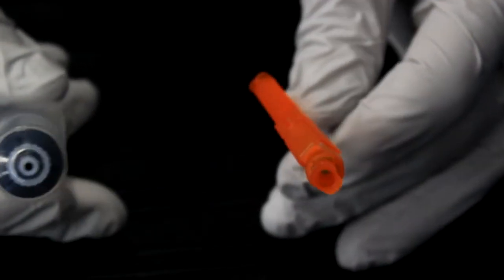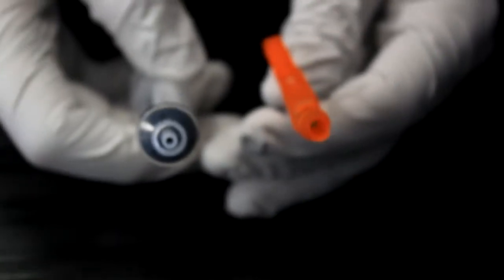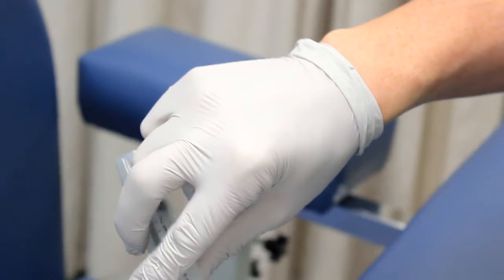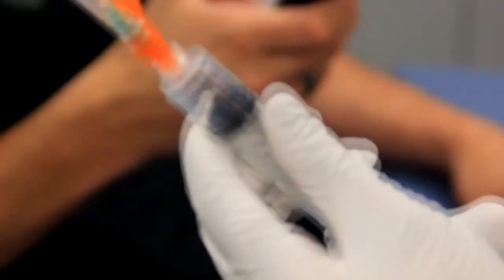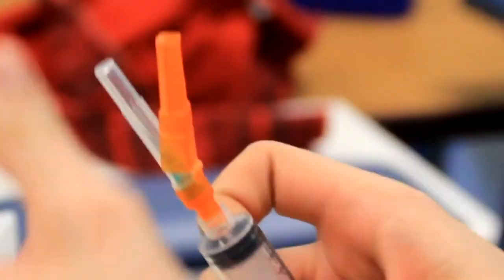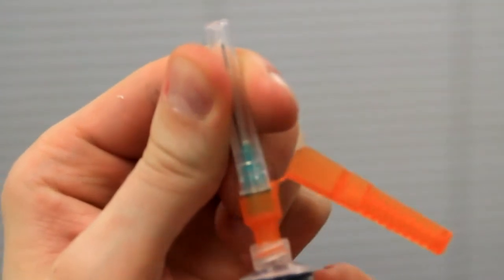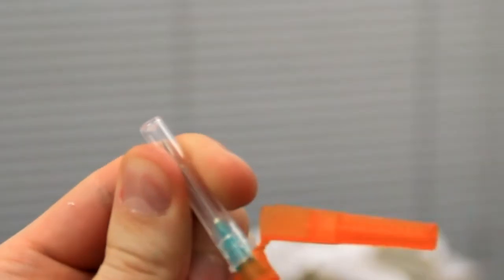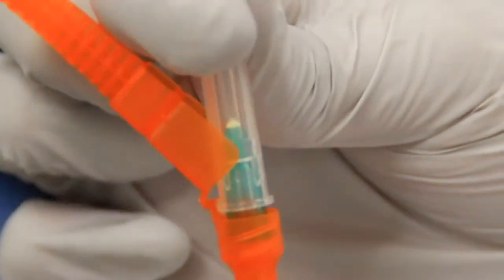Syringe Assembly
This video covers assembly of the syringe equipment for the LTE course at Western Nevada College